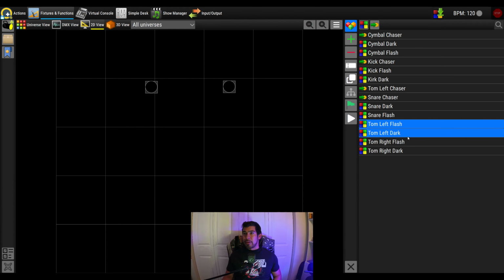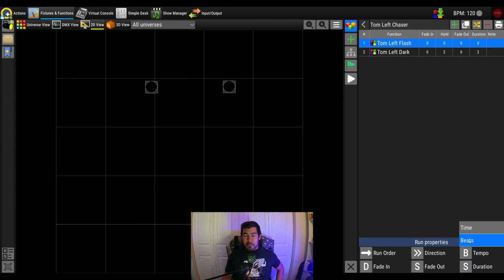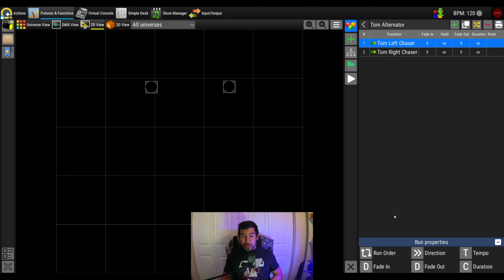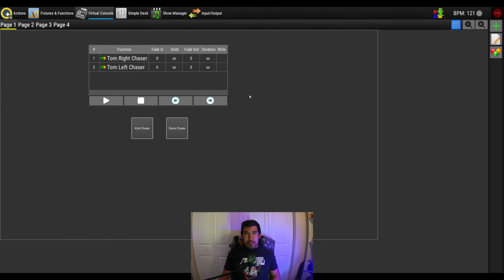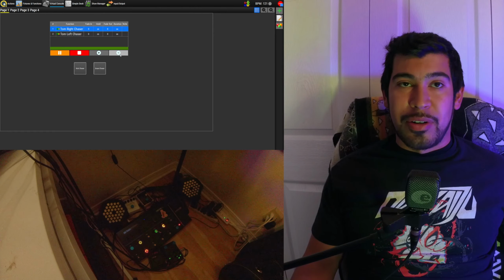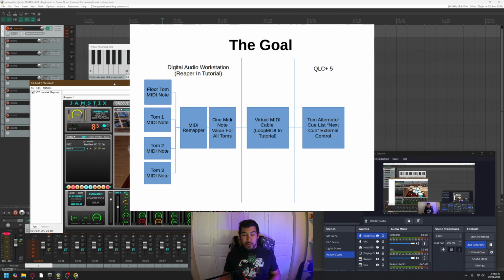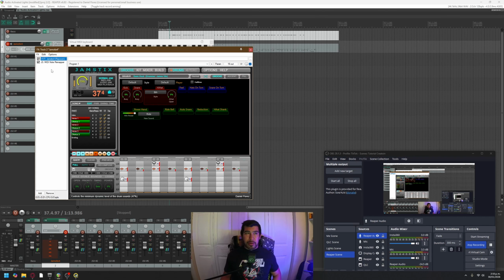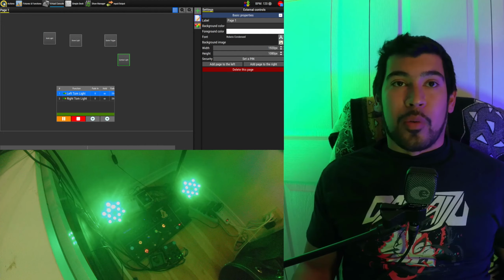Synchronize Your Lights To Your Music! Part 4: Using Cue Lists To Alternate Your Flashing Lights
Have you wanted to make your DMX lights flash along with the kick drum during your live music? This tutorial covers how you can use cue lists to alternate which light is flashing. You can use cue lists for much more but this is a simple introduction on how to use them. In my case, I use a cue list to alternate which of my wash lights lights up whenever a tom tom drum is hit.

0:00 - Introduction
1:03 - Creating Folders To Organize My Functions
1:34 - Creating The Chasers For The Cue List
5:12 - Creating The Cue List
6:14 - Testing The Cue List "Next Cue" Functionality
6:49 - Installing And Configuring The MIDI Note Remapper
9:40 - Configure The Cue List's External Controls
10:20 - Testing With My Audio Project
10:37 - Outro